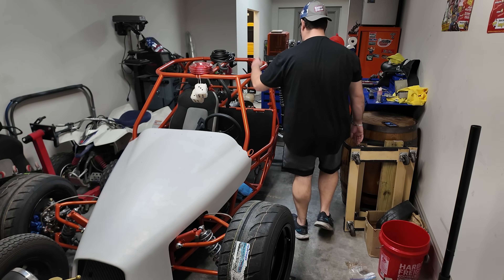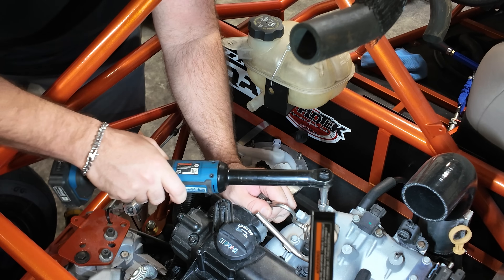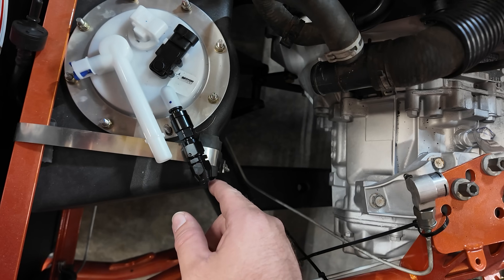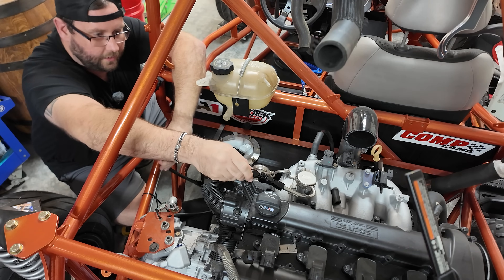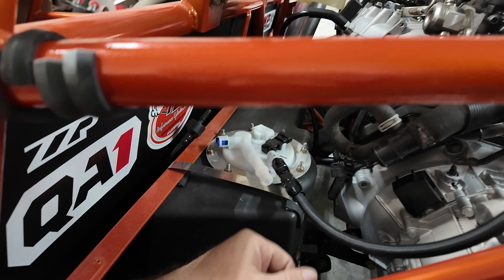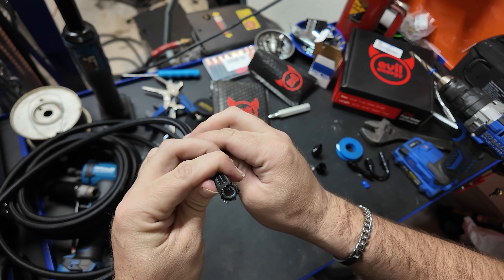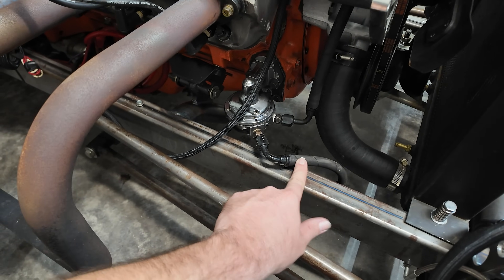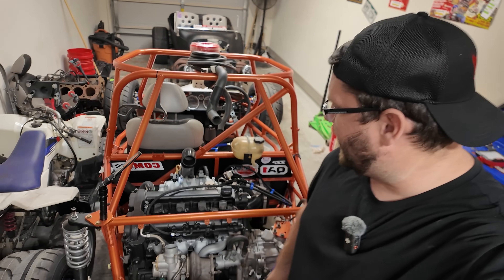Best Affordable EFI Kit? EVIL ENERGY Braided Fuel Lines & AN6 EFI System Install on DF Goblin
In this video, I’m diving into some of the best affordable braided fuel lines and AN EFI fittings on the market! If you're looking for high-quality, budget-friendly EFI fuel line solutions, EVIL ENERGY is a game-changer. With their factory-to-consumer direct approach, EVIL Energy has been my go-to for EFI systems for a long time.

After a lot of planning and preparation, I finally partnered with EVIL Energy to install a full AN6 EFI system on the DF Goblin Kit Car, also known as the HOB GOBLIN. Whether you're building a custom car or upgrading your fuel system, this video is packed with valuable tips and insights on how to get the best performance without breaking the bank.

🔧 What’s Inside:

Affordable braided fuel lines for EFI systems

AN EFI fittings for AN6 fuel systems

Step-by-step installation of the EFI system on the DF Goblin Kit Car

Why EVIL ENERGY is a top choice for DIY EFI solutions

Performance tips and tricks for EFI fuel line installation

Everything EVIL ENERGY on AMAZON